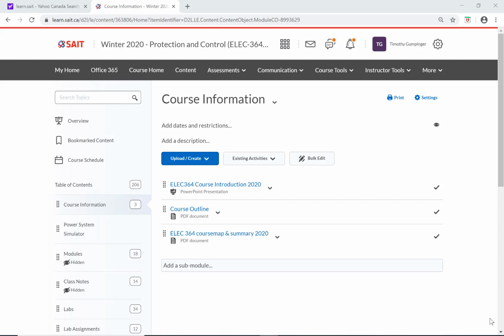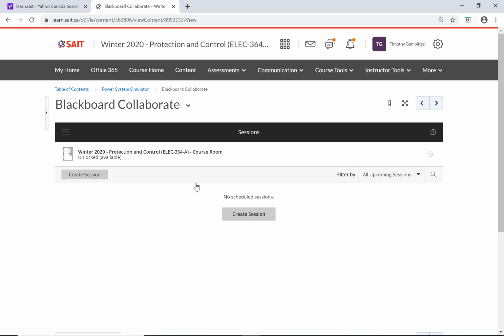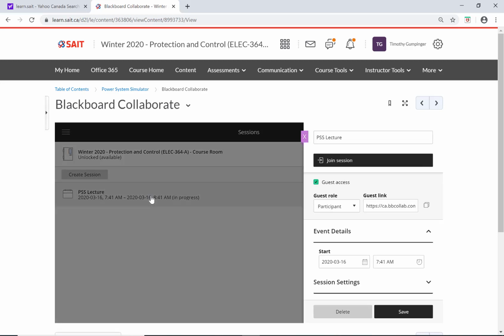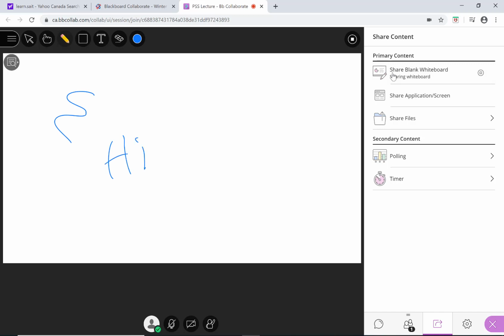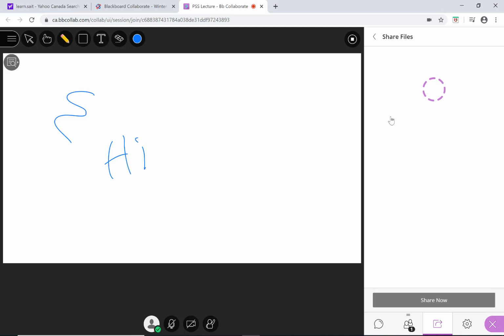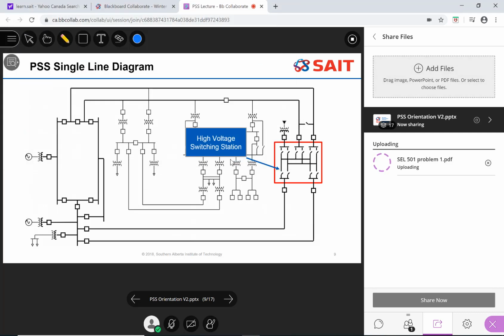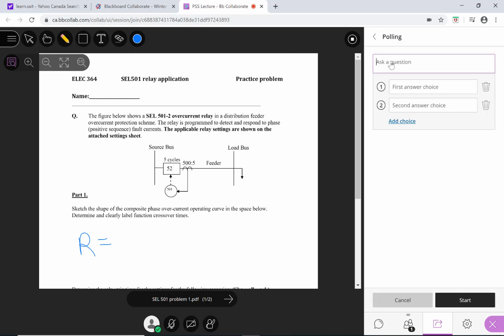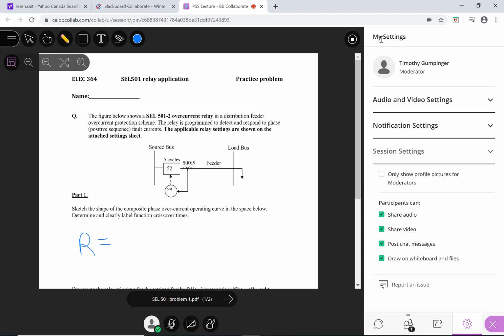Blackboard Collaborate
How to create a virtual classroom in minutes